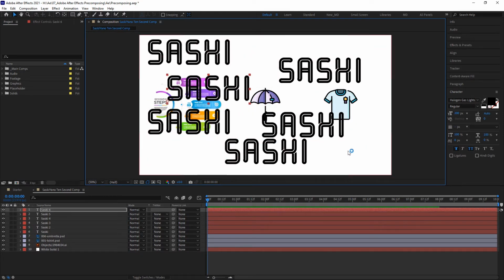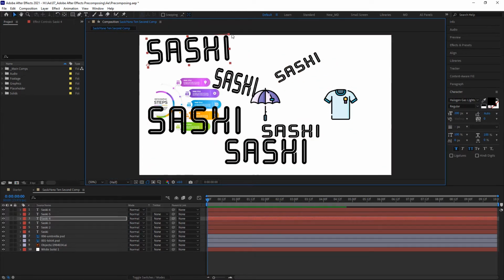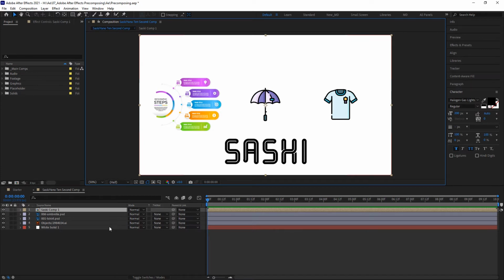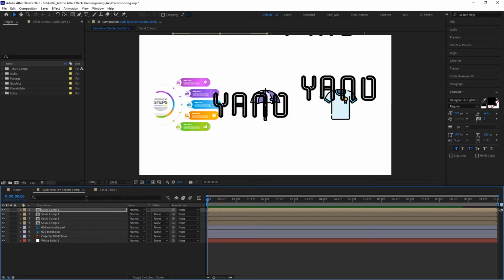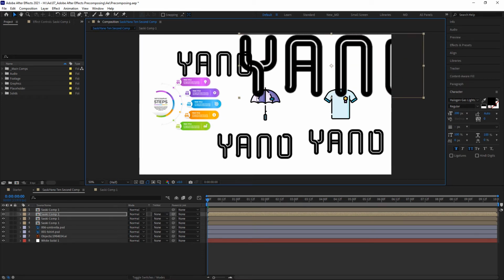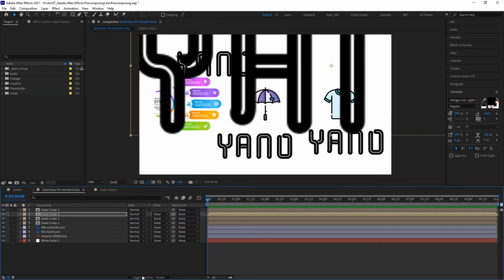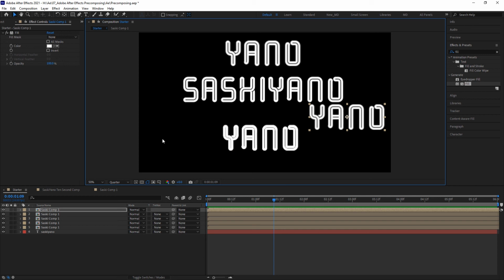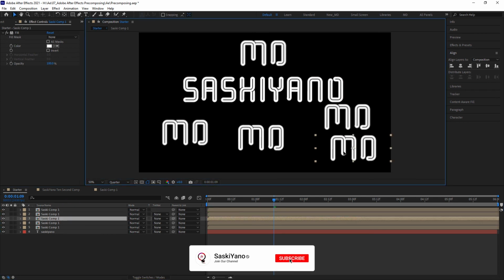Pre-composing in Adobe After Effects⁉️🤔 (6)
In this tutorial, I am gonna talk about pre-composing in Adobe  After effects. continue to our Ae course.